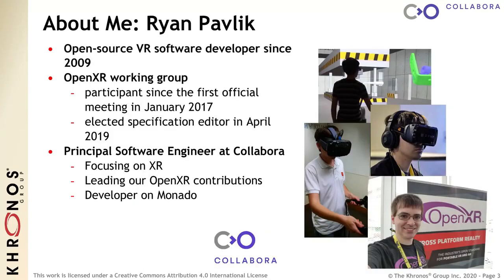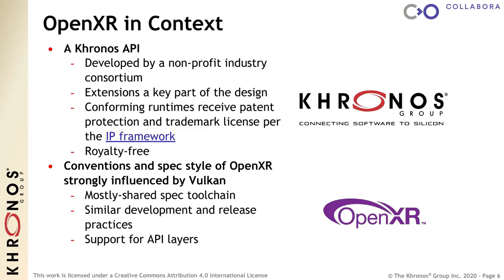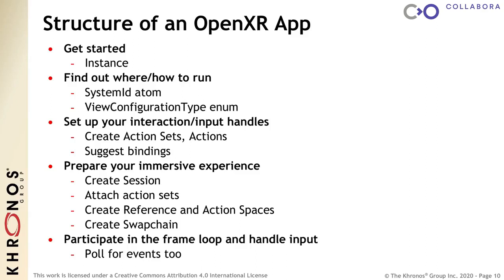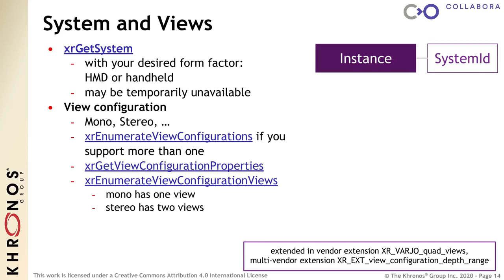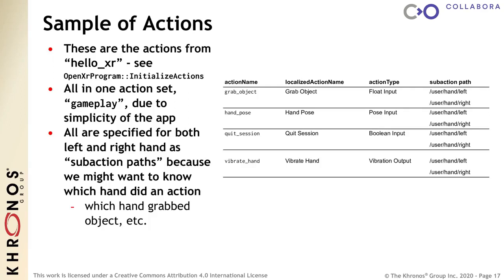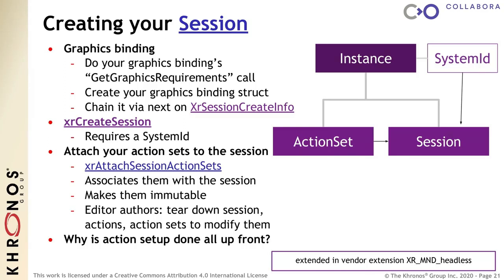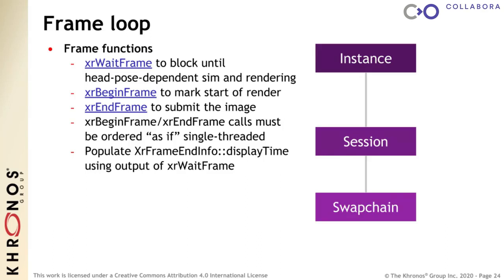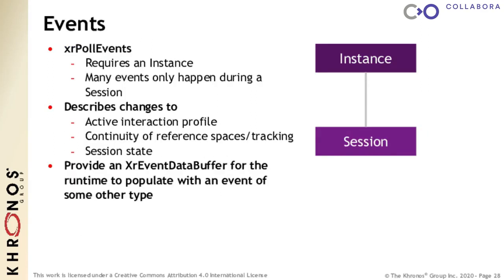Unifying Reality: Building Experiences with OpenXR | Laval Virtual 2020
OpenXR is the open standard API for building VR and AR experiences that work across devices, now and into the future. With version 1.0 officially released at SIGGRAPH 2019, the standard has grown through increased adoption, vendor and multi-vendor extensions for additional functionality, and the upcoming release of the conformance test suite for verifying runtimes.

Learn how an OpenXR application is structured, how the "action"-based interaction system works, and more.

Presented by Ryan A. Pavlik, Principal Software Engineer @ Collabora and OpenXR Working Group Specification Editor